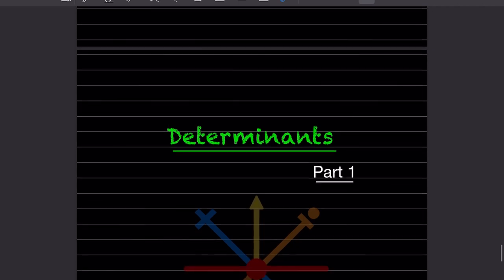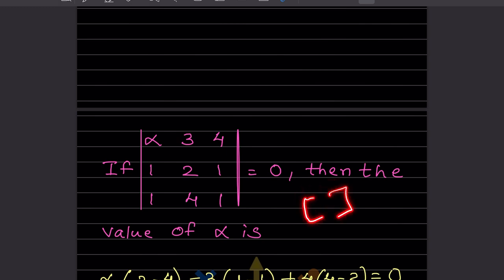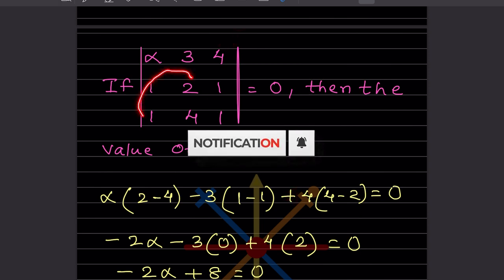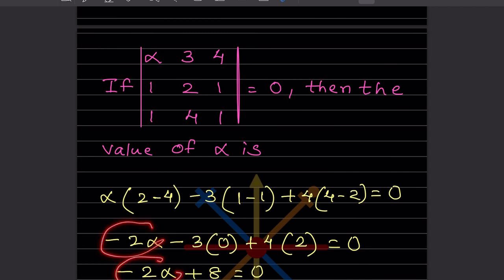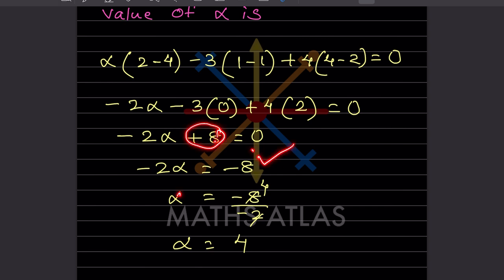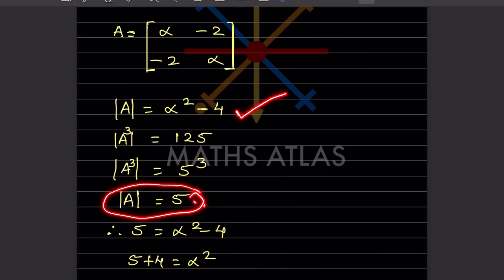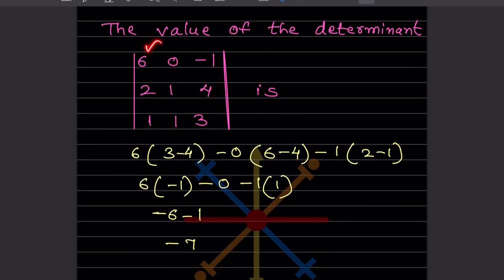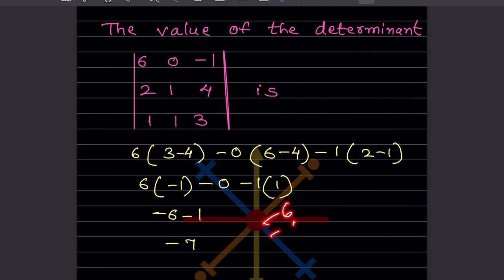CBSE Grade 12 Determinants |Past year Questions #1 | one shot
Unlocking the Mystery of Determinants | From Simple Math to Powerful Applications! |
What are Determinants? Unlocking the Secrets of Linear Algebra
Have you ever stumbled upon square grids filled with numbers called matrices? Enter the world of determinants! These special values, calculated from matrices, hold immense power in linear algebra. But what exactly are they, and why should you care?

This video dives deep into the fascinating world of determinants, starting with:

A clear understanding of what they are and how they're calculated. Don't worry, we'll break it down step-by-step, from simple 2x2 matrices to larger ones.
Exploring their hidden properties. We'll reveal how determinants can tell us whether a matrix is "invertible" and unlock secrets about transformations of space.
Unveiling their practical applications. From solving systems of equations to understanding computer graphics, you'll see how determinants impact various fields.
Whether you're a math enthusiast or just curious about these mysterious numbers, this video is your key to unlocking the secrets of determinants. Get ready to expand your mathematical horizons and gain valuable insights into linear algebra!

determinant
 linear algebra
 matrix
algebra
mathematics
calculation
formula
property
 application
linear transformation